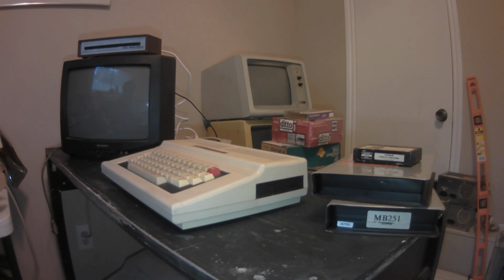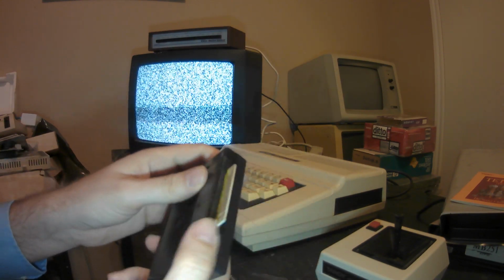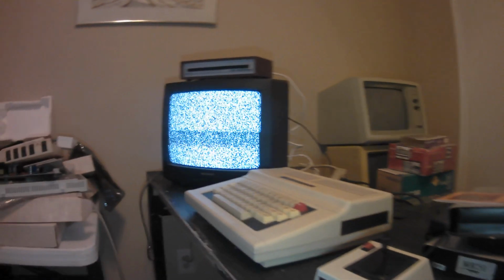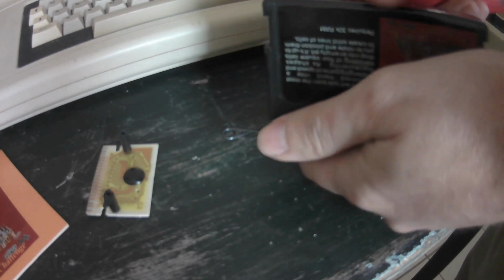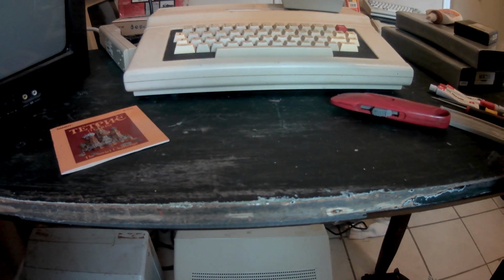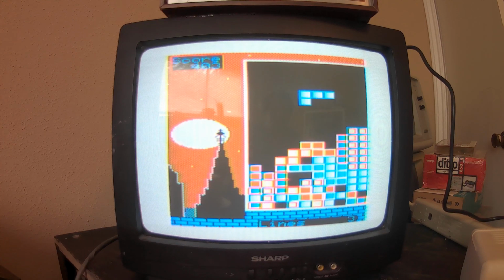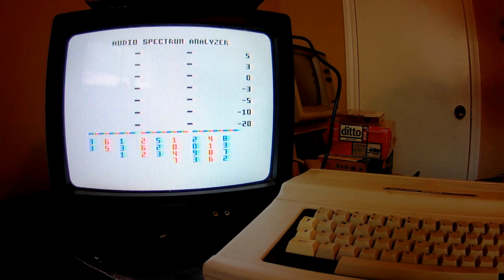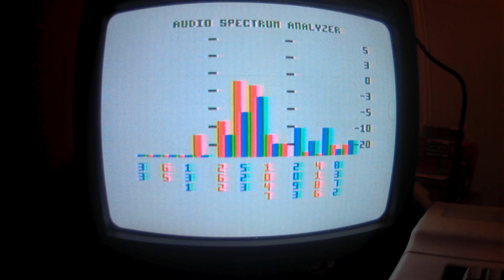Color Computer Tetris and Audio Analyzer for SepTandy 2021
Taking a look at two Tandy Color Computer cartridge titles.

Still getting thigs set up properly for taping these things so the audio and video are a little rough on this one.